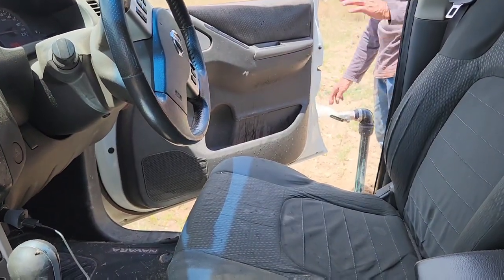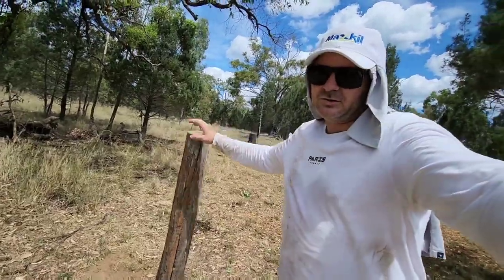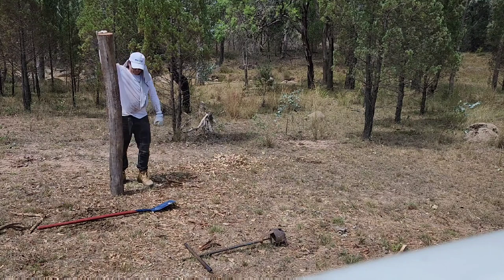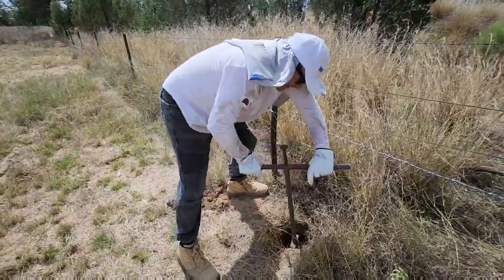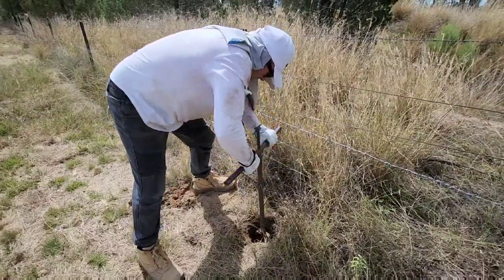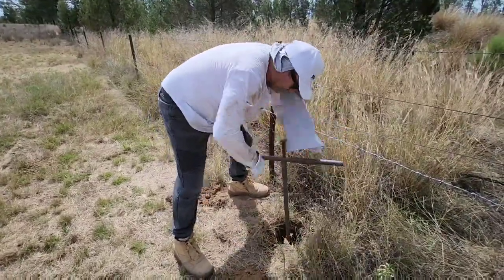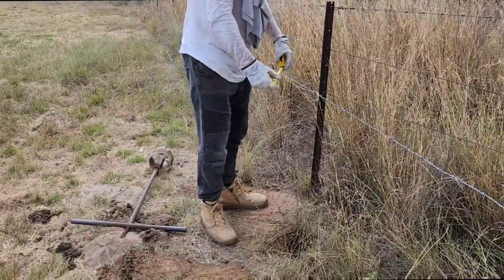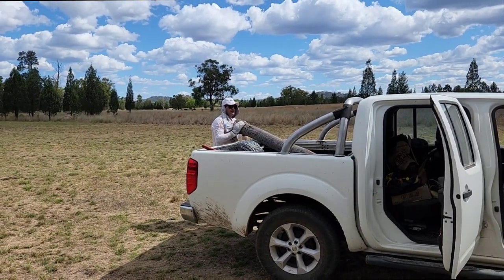Post Holes Without Power Tools Concrete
Members Only! how to build a fence with posts without using power tools to dig the hole or concrete to set it in place.